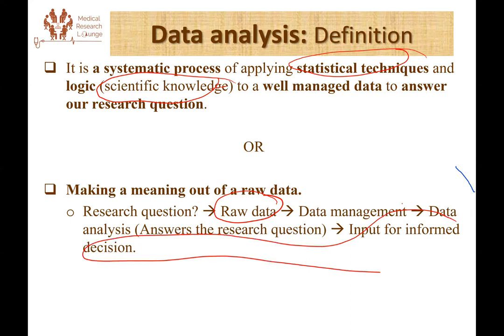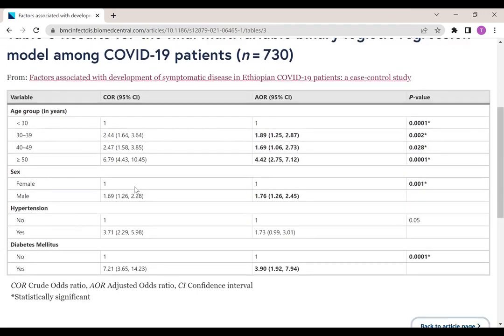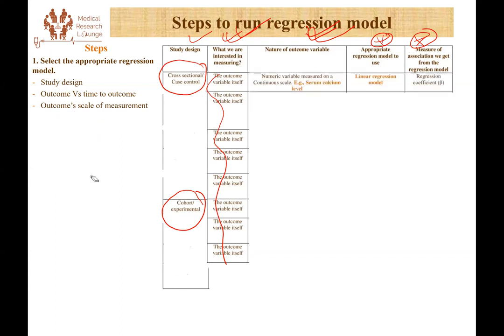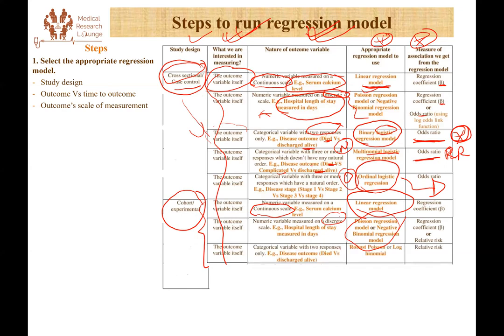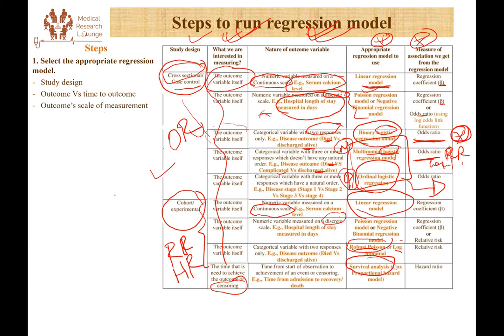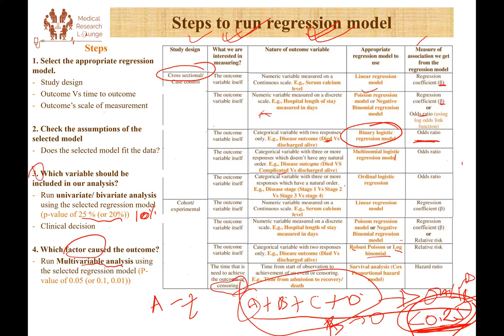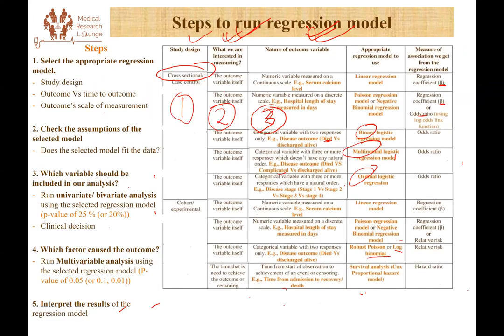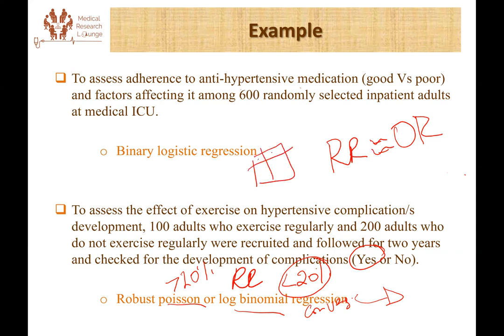9 Data Analysis Part IV - Assessing relationships (regression analysis)